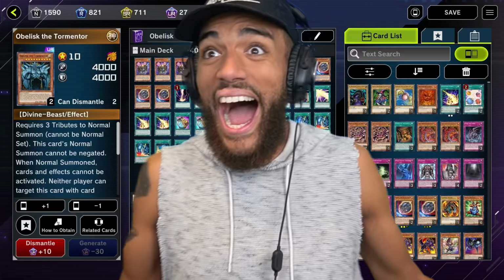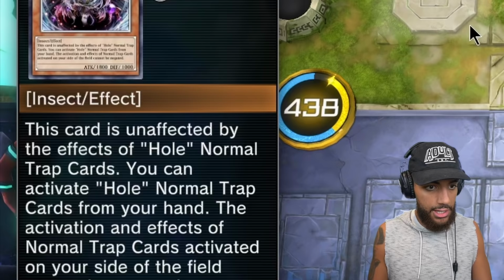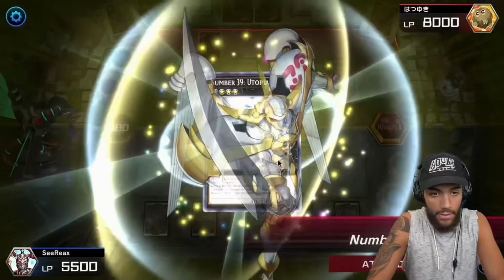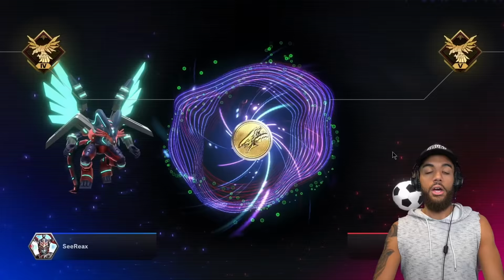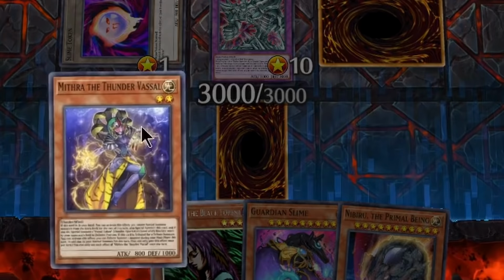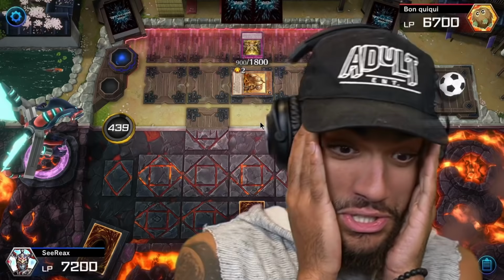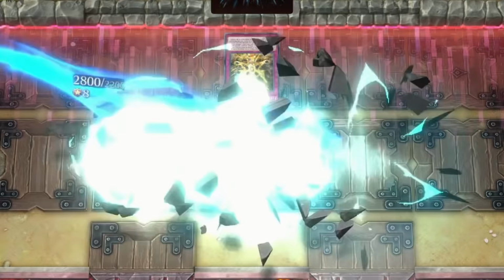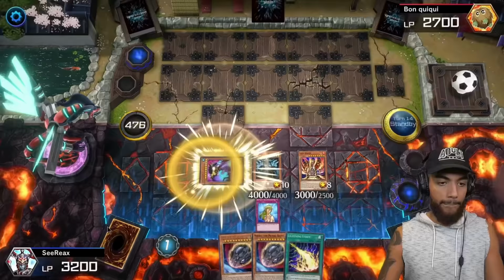Obelisk The Tormentor ANIME LEVEL In Yu-Gi-Oh! Master Duel 🌀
OBELISK THE TORMENTOR - FIST OF FATE!

The last of our Egyptian GOD Trilogy. Obelisk The Tormentor has always been the most viable of the egyptian gods when it comes to real life dueling. Now that the Egyptian Gods have a lot of card support in Master Duel, it excited me even more to see what he was capable of. Also, I had the most anime protagonist DESTINY DRAW in this duel lmao.

Thanks as always for the support. Drop a Like - Comment your favorite part - and Share all over to show your support!